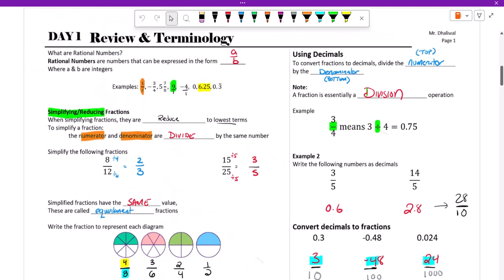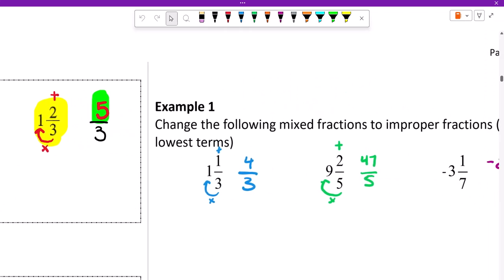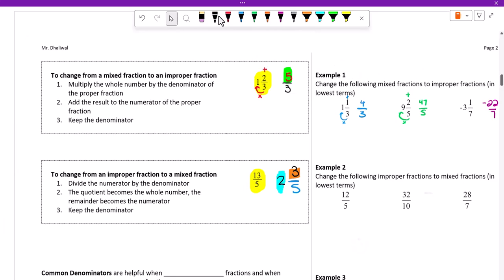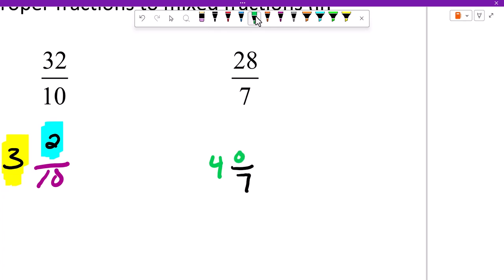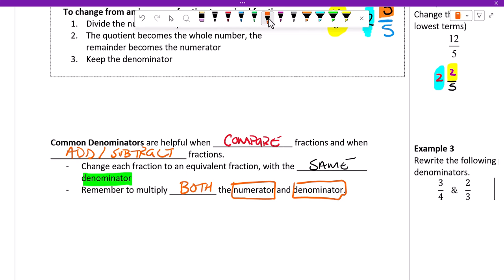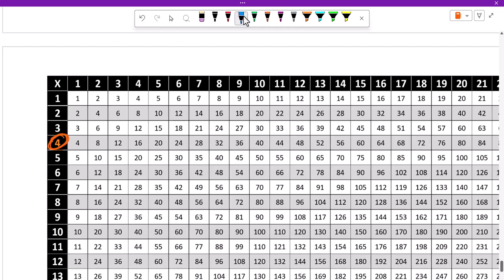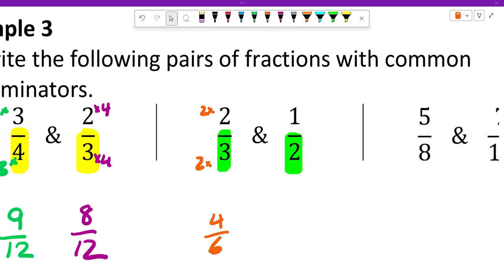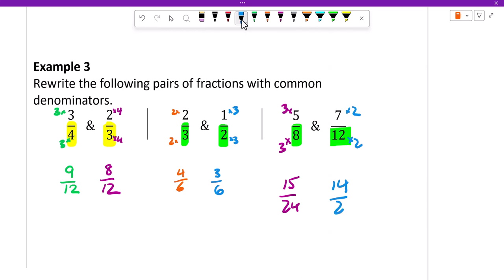2023 | MATH9 | UNIT2 LESSON1partb